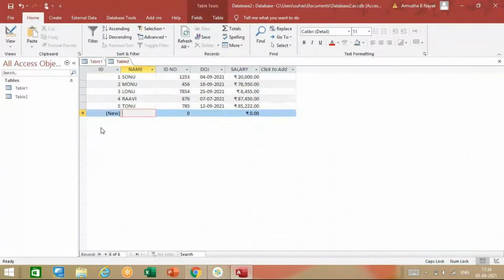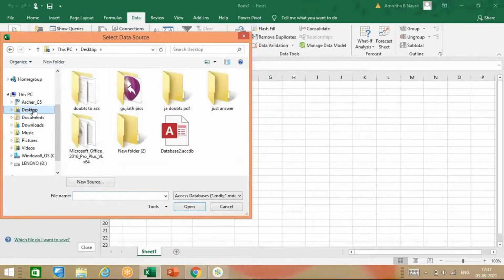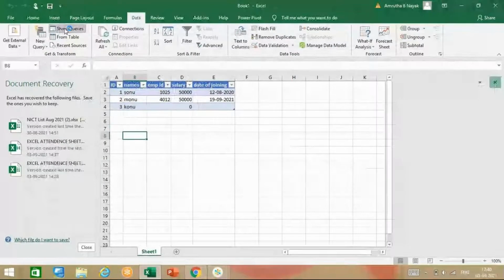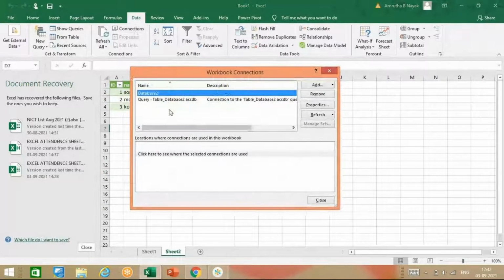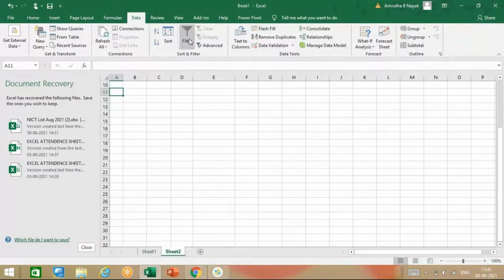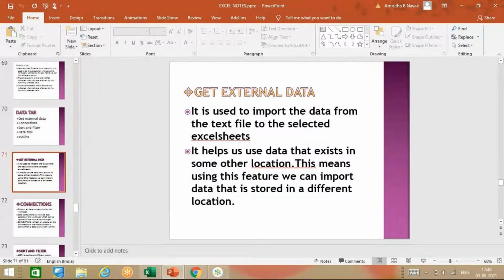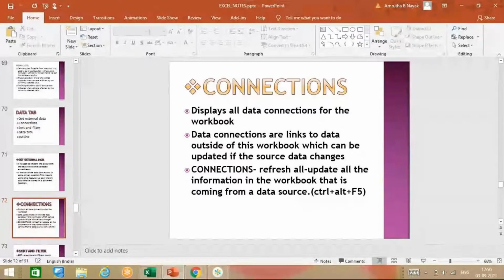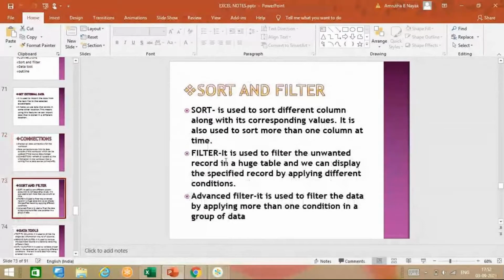Varalaxmi TallyPrime 3rd Sep 4 30pm 6 00pmMCC Part1